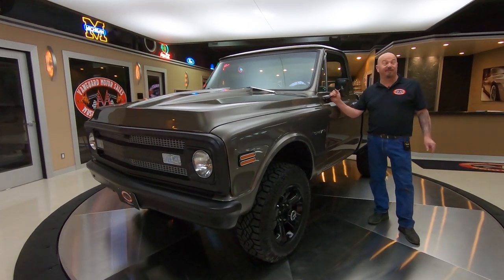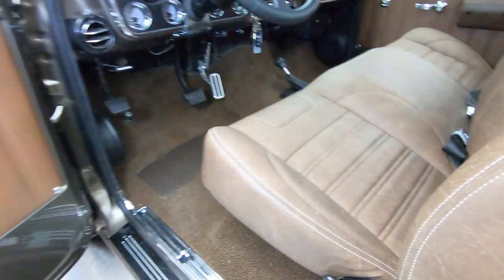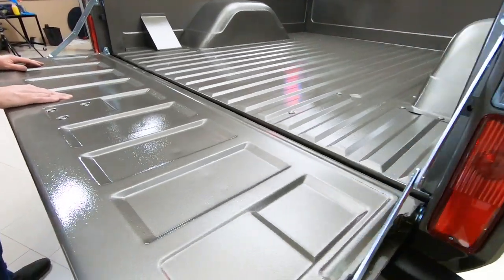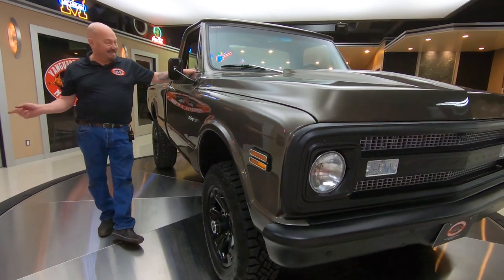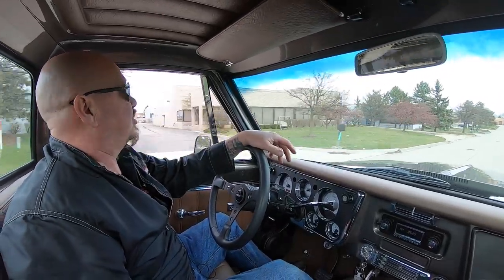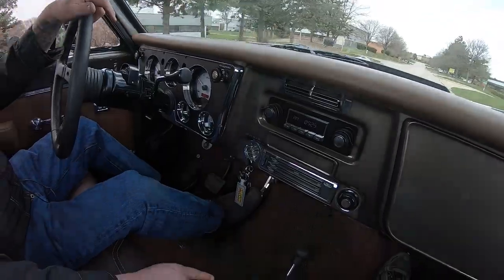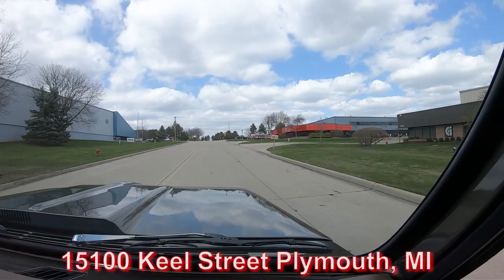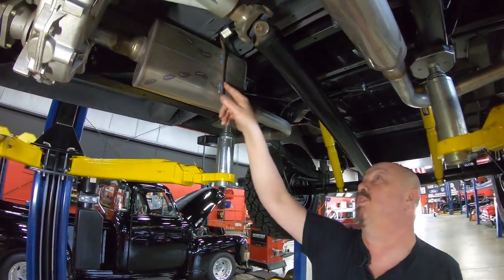1969 Chevrolet K10 Pickup For Sale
1969 Chevrolet K-10

Vin: KE149Z803812

Check out this beautiful 1969 Chevrolet K-10 Pickup! This custom K-10 has a laser straight body, glossy Graphite Gray Metallic Paint finish, Brown Interior, Blacked Out Grille, Bumpers, and Mirrors, 18'' Black Wheels, Dual Side Exhaust, along with a Custom Fuel Door as well! This 69' Chevy has undergone a complete Frame Off Restoration with upgrades along the way! The very high attention to detail that this K-10 has received shows throughout! Under the hood sits a New 5.3L LS V8 Engine with Electronic Fuel Injection mated to a New THM 700R4 4-Speed Automatic Transmission! Power is sent to the Goodyear Wrangler Duratrac Tires through a 208 Transfer Case, 10 Bolt Axle up front, and a 12 Bolt Axle with Posi out back. This 69 K-10 is an absolute blast to drive and you can take this Chevy on and off the road with ease thanks to the equipped Air Conditioning, Power Steering, Power Brakes (front disc), and 4-Wheel Drive!

The interior of this 69' K-10 looks absolutely amazing!

This 1969 Chevrolet K-10 Pickup is a gorgeous truck inside and out! Traveling along with this K-10 is a collection of Assembly Manuals, Wiring Diagrams, and Spare Keys.

to see over 100 HD photos and our in-depth video for this 1969 Chevrolet K-10 and over 200 other classics!

Mechanics:
5.3L LS V8 Engine

THM 700R4 4-Speed Automatic Transmission

Front Wheels – 265/65R18
Rear Wheels – 265/65R18

12 Bolt Rear Axle
- Gear Ratio - 3.73
- Posi
10 Bolt Front Axle
- Gear Ratio - 3.73
- Warn Locking Hubs
208 Transfer Case
4-Wheel Drive

Power Steering

Body:
- Bumpers look Great
- Doors Operate Nicely
- Bed in Excellent Condition
- Tail Gate Drops Nicely

Interior:
- Upgraded Gauges
- Tilt Column
- Door Jambs are Clean
- Door Panels in Good Shape
- After Market Radio
- Dash Pad looks Great

Underneath:
- Gas Tank Cover looks Great
- Aluminum Gas Tank
- Body Lift looks Great
- Exhaust is New
- Drive Shafts look New
- Bed is Solid
- Wheel Wells look Great